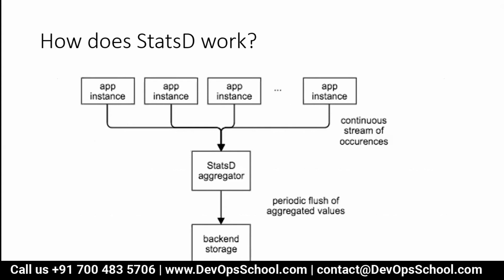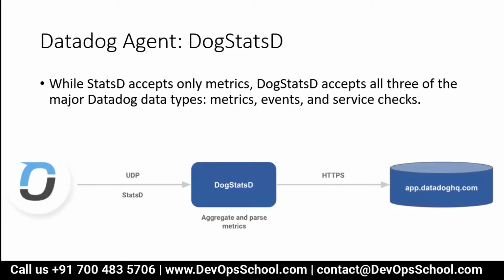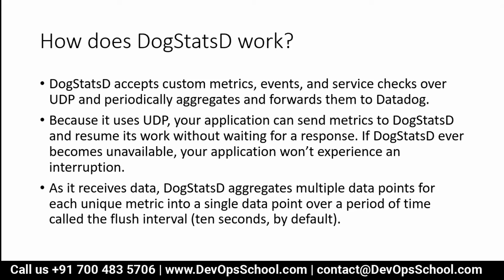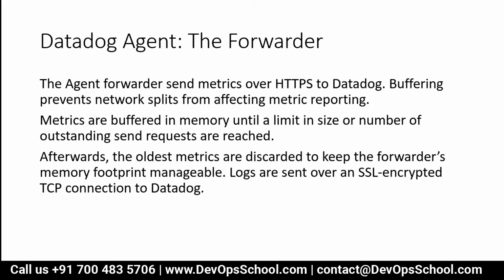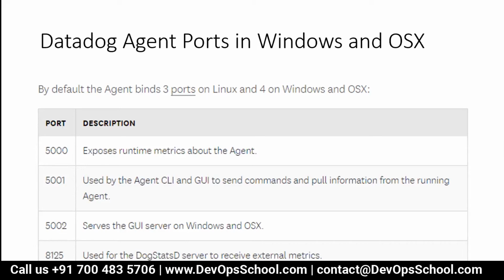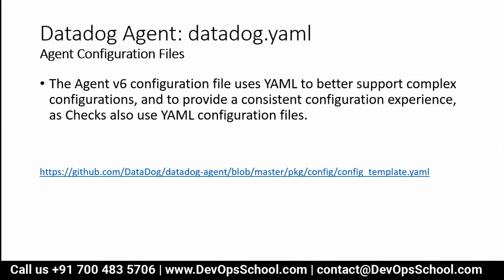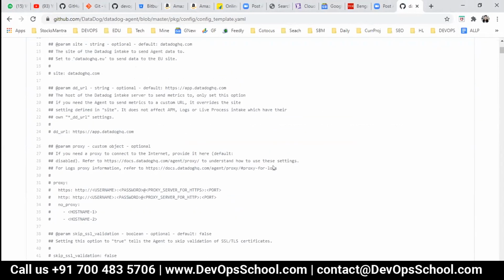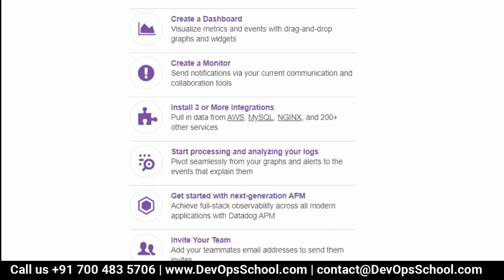Datadog Advance Tutorial-2021-Session 1 - Part 3- By DevOpsSchool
How to join Channel Membership:-

Top 10 Certifications in the World
1. DevOps Certified Professionals (DCP)

2. Site Reliability Engineering Certified Professionals (SRECP)

3. DevSecOps Certified Professionals (DSOCP)

4. Master in DevOps Engineering (MDE)

5. Kubernetes Certified Administrator & Developer (KCAD)

6. GitOps Certified Professional (GOCP)

7. Master in Observability Engineering (MOE)

8. MLOps Certified

9. DataOps Certified Professional (DOCP)

10. AiOps Certified Professional (AIOCP)